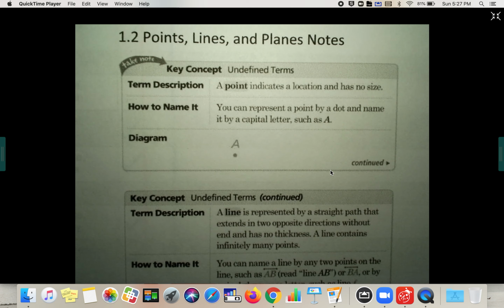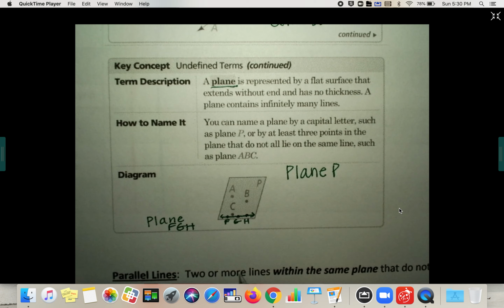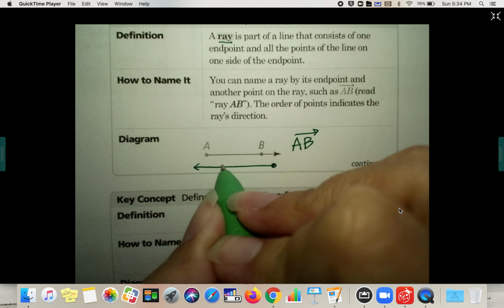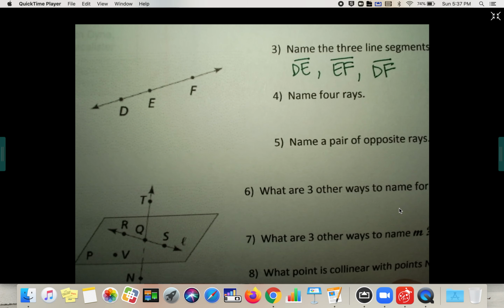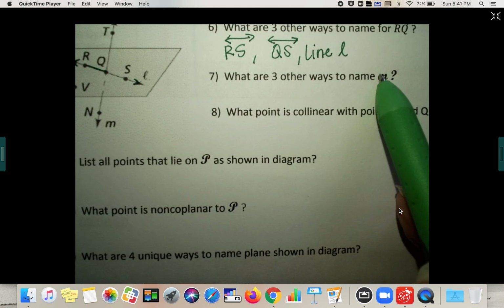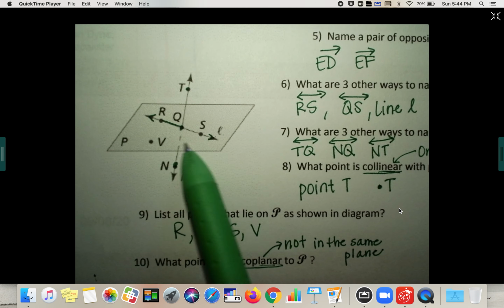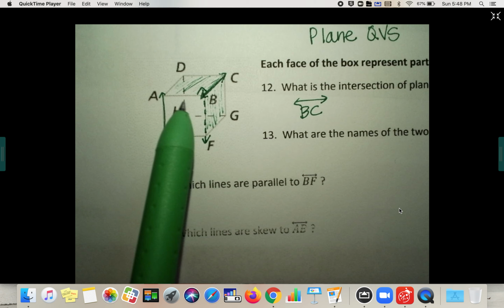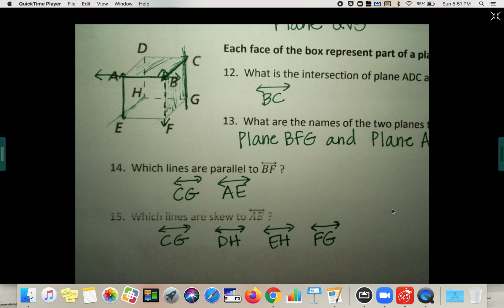Geo 1.2 Lesson Notes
This lesson covers the basics of lines, points, segments, rays, planes, parallel and skew lines.